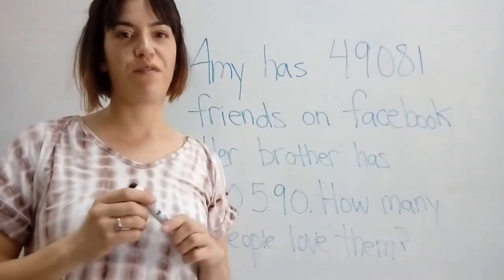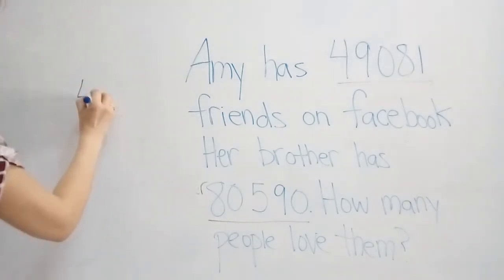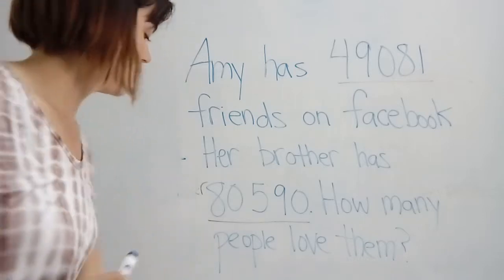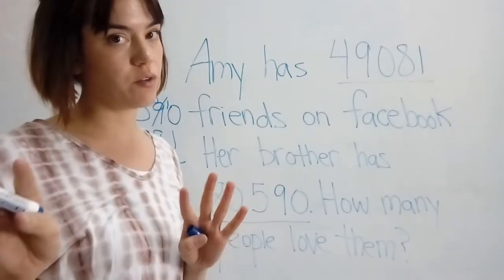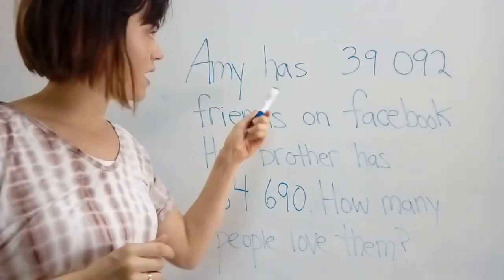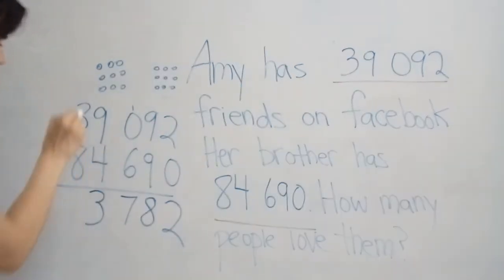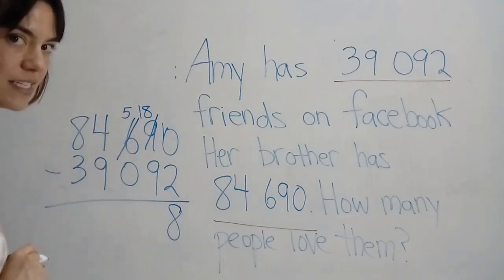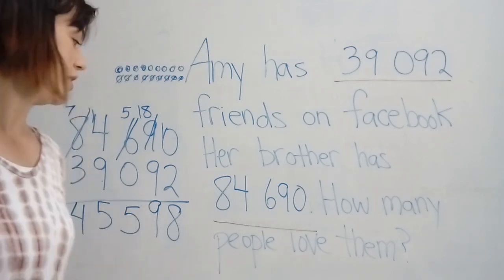Math review word problems for test